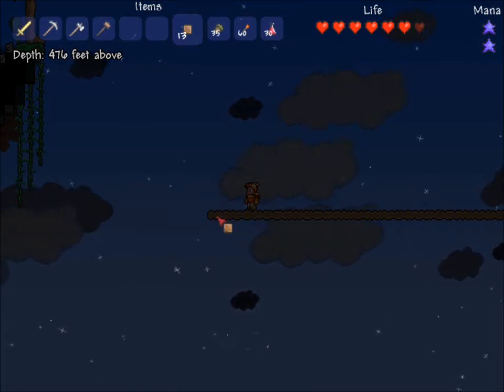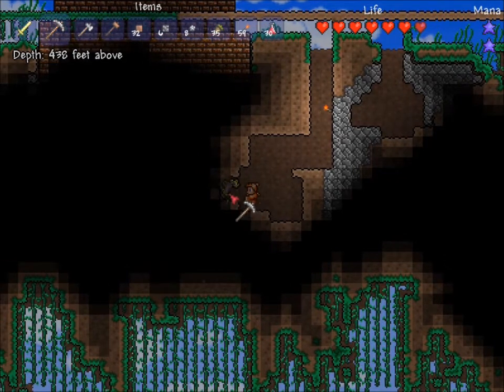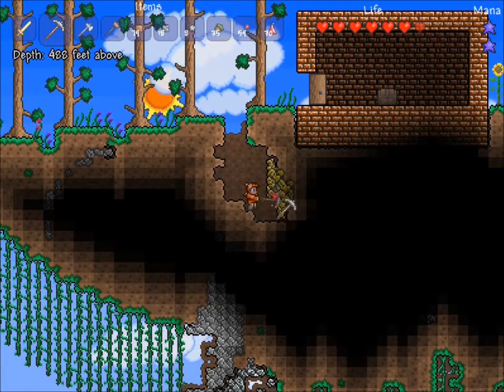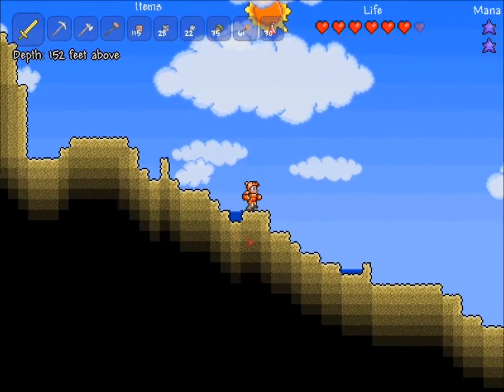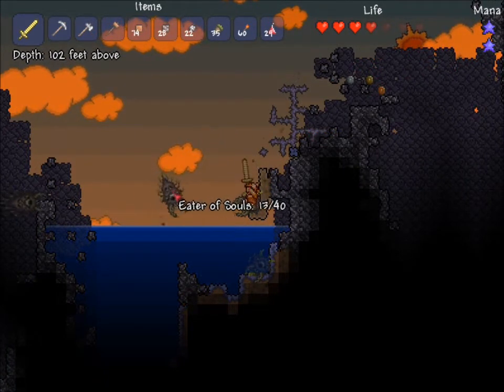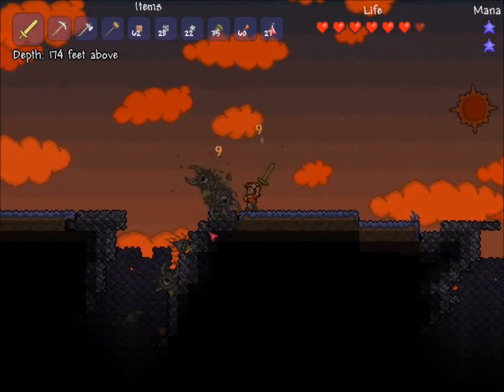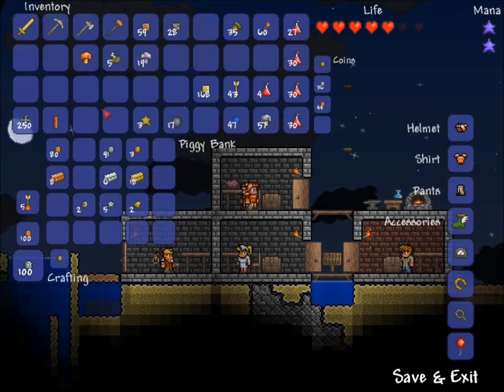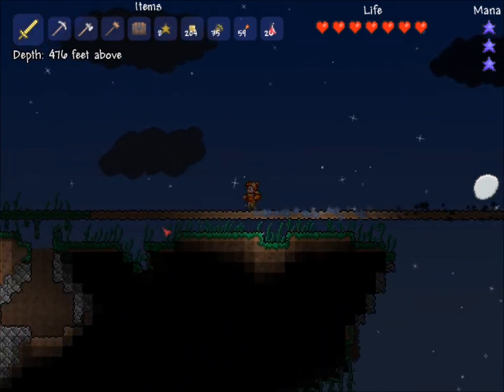Let's Play Terraria Ep12 - Yet another floating island, and the Dungeon!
Our let's play of Terraria. In this episode we find what I suspect will be the last floating island of this world, and the dungeon. Also as a side note, I'm sorry that my phone alarm is going off in the back ground for most of this episode. Kudos to you though if you hear it and can identify from what game it comes.